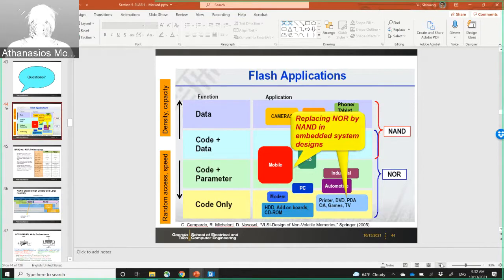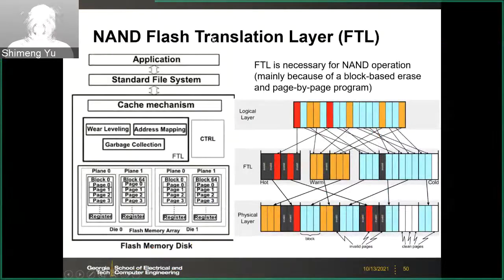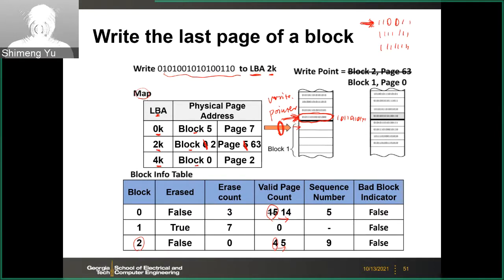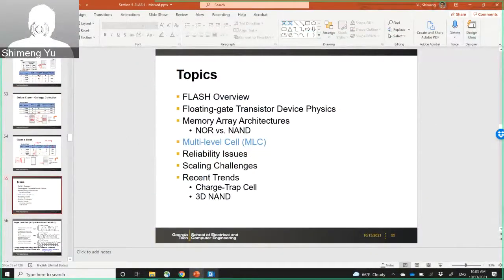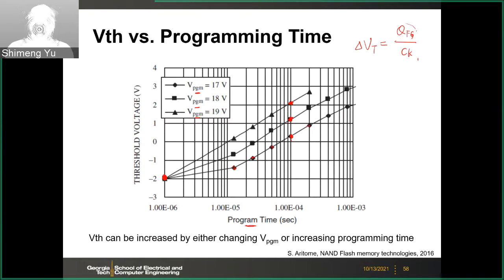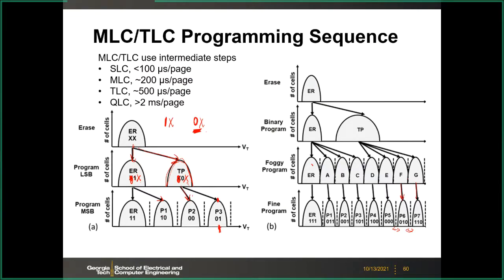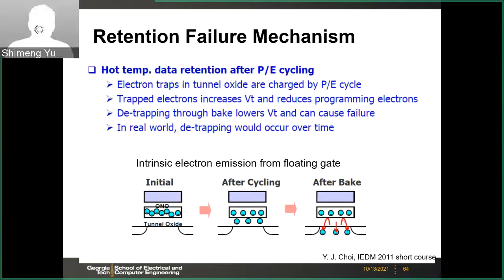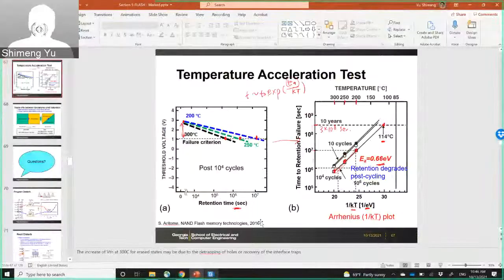L5 Flash part4